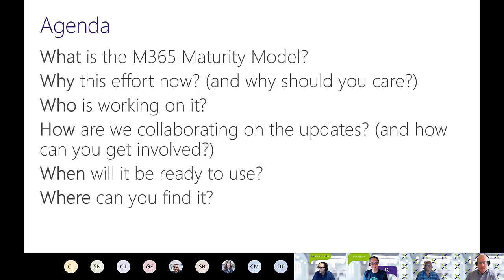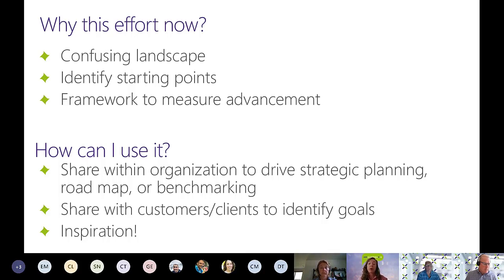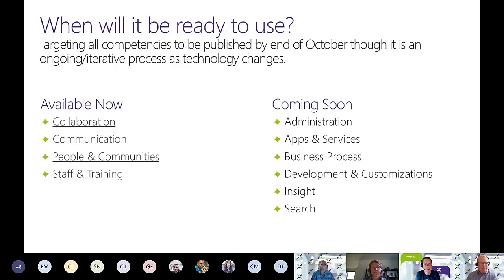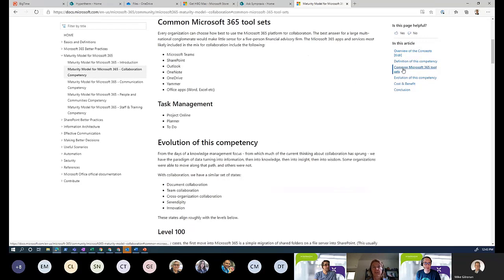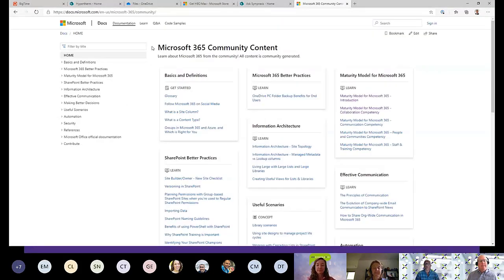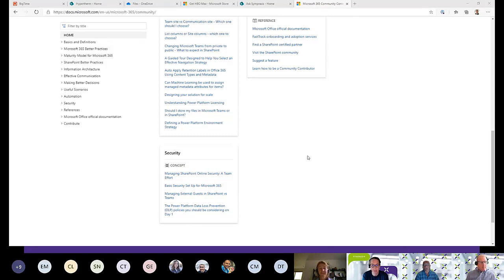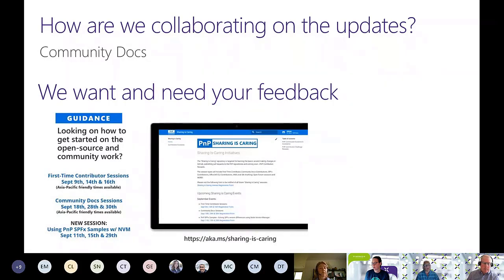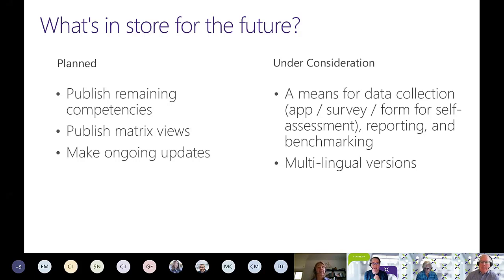Maturity Model for Microsoft 365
A resource summary has been posted to our AskSympraxis blog; you can check it out